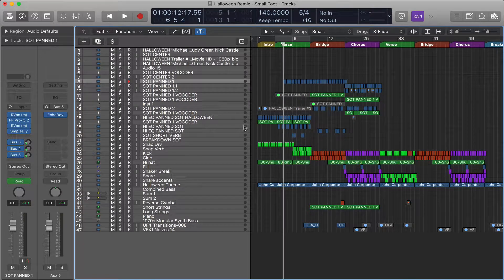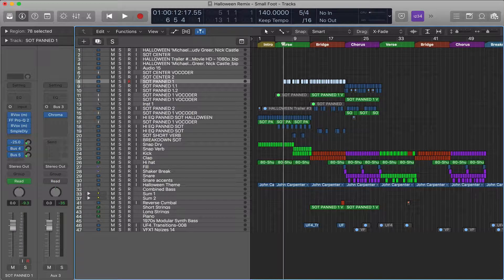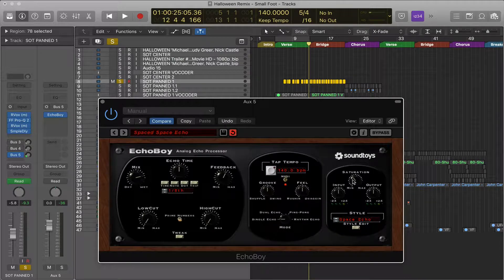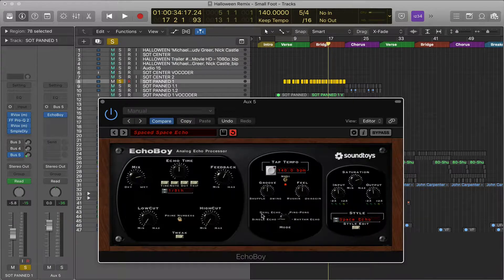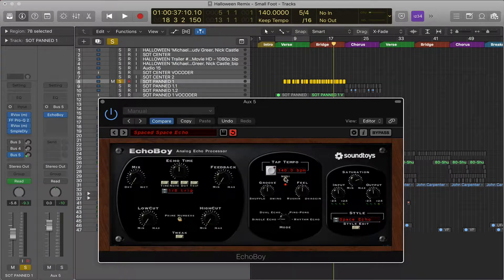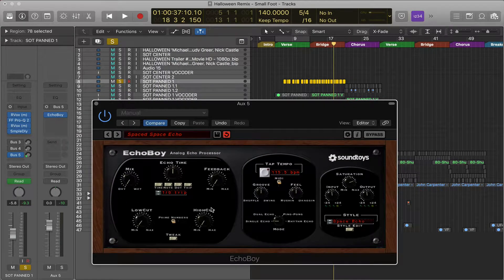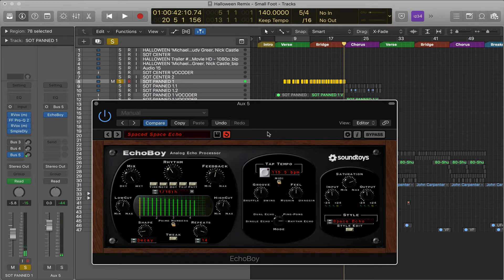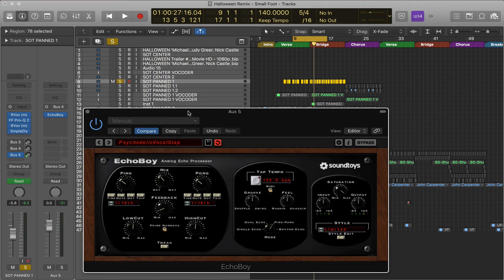How To Use EchoBoy | Add Delay To Your Mixes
A Tutorial on how to use Soundtoys EchoBoy Delay to improve your Mixes.